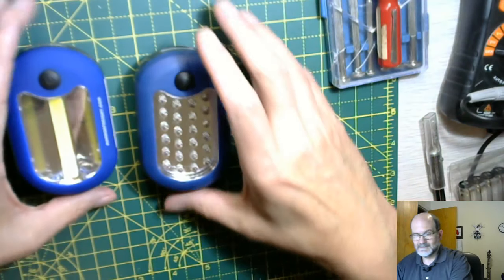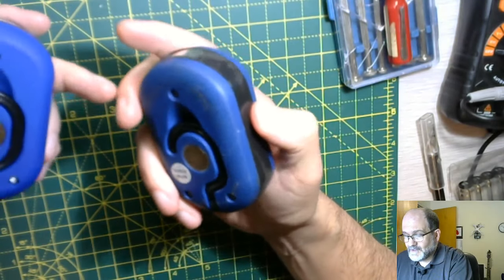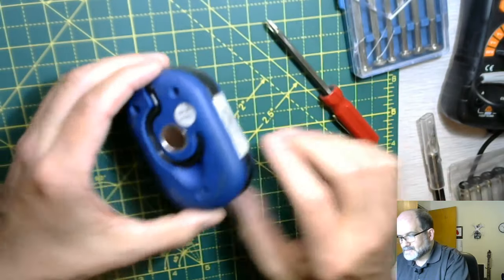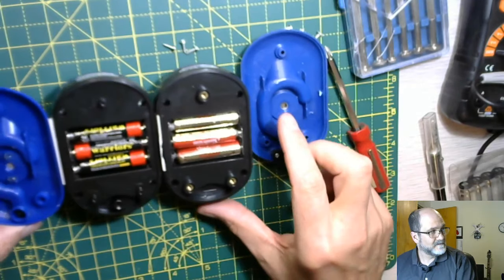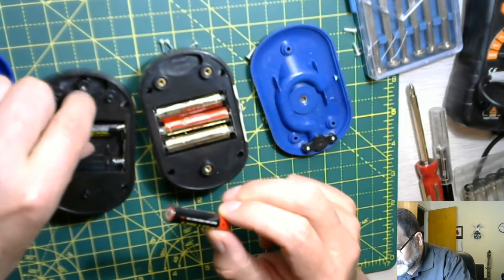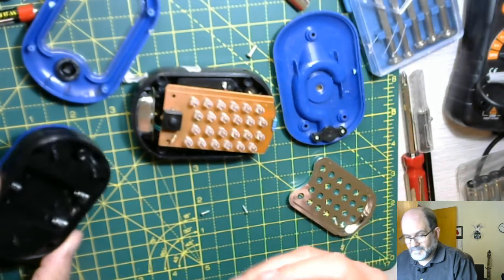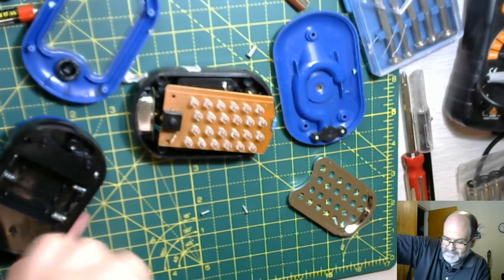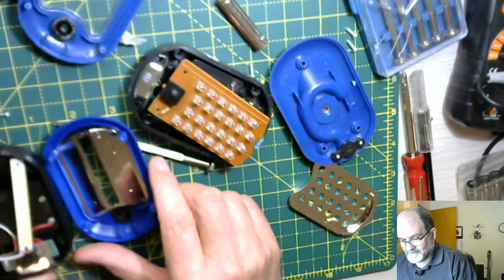Harbor Freight LED Flashlights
I take a look at the changes for the LED blue flashlights. I take them apart and see the insides.